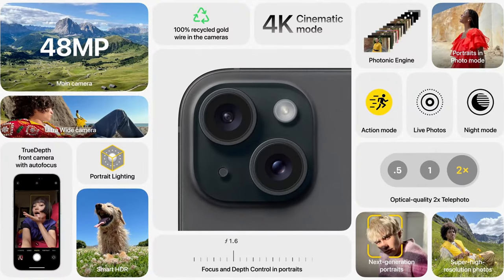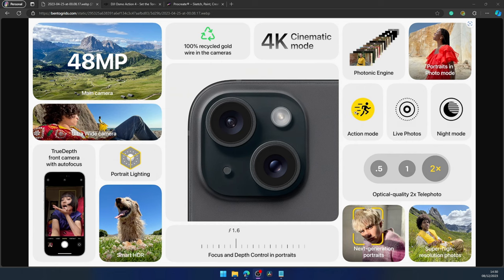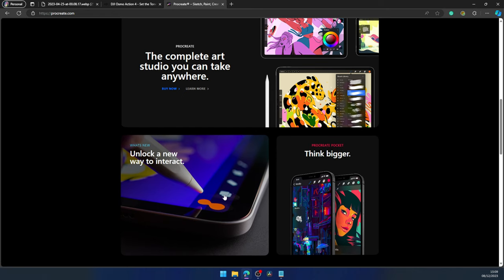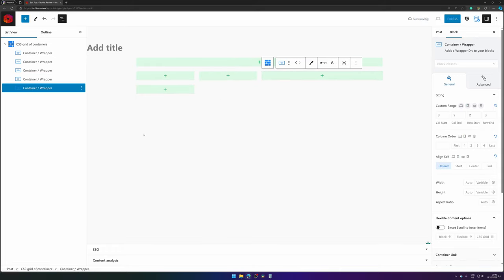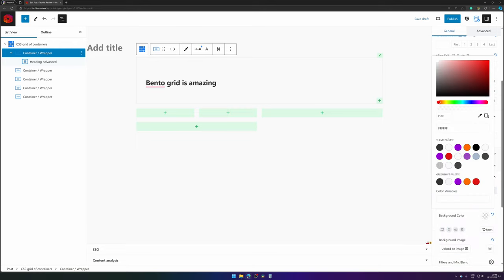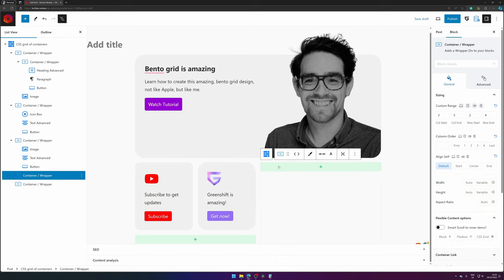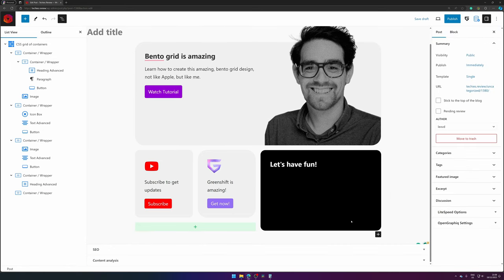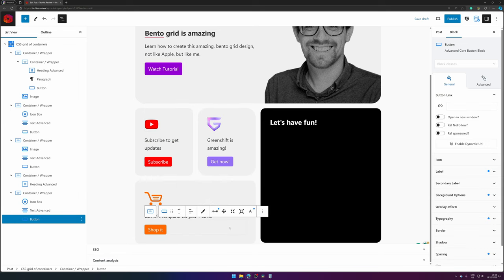Effortless WordPress bento grid with Greenshift tutorial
In this video, I’ll show you how to create a stunning website using Bento grid design, one of the hottest trends in web design right now. Bento grid design is inspired by the Japanese Bento Box, which is a box that neatly organizes different types of food. Bento grid design wants to offer you a visually tasty and well-structured layout, making sure every element has its own place and purpose.

Some of the companies that use Bento grid design in their web designs are Apple, DJI, and Procreate. We’ll explore some of their examples and understand how you can use Bento grid design for your next website project.

I’ll also show you how to recreate Bento grid design from a diagram in WordPress, using Greenshift Blocks, which is my current favorite free blocks plugin. You’ll learn how to use hierarchy, spacing, alignment, and contrast to create a balanced and appealing layout.

By the end of this video, you’ll be able to create your own Bento web design that’s not just functional, but also beautifully designed.

If you’re as passionate about designing and creating websites as I am, you’re going to love this. So, let’s get to it!

👇 Timestamps 👇
00:00 intro
00:35 What is Bento grid design?
01:01 Examples of Apple Bento grid design
01:38 DJI Bento grid design
03:15 Why Bento grid design is popular
04:00 How to create Bento grid design in WordPress
17:04 Outro